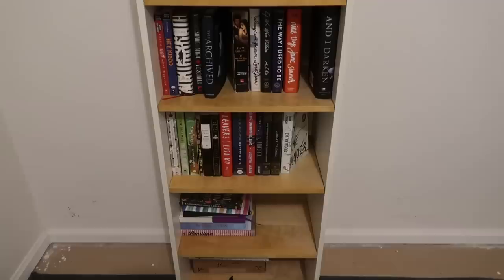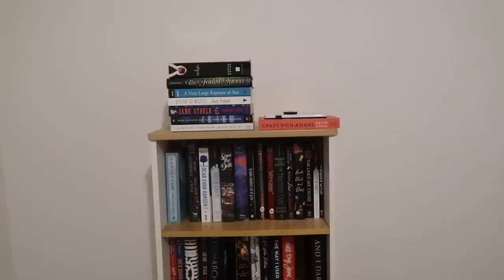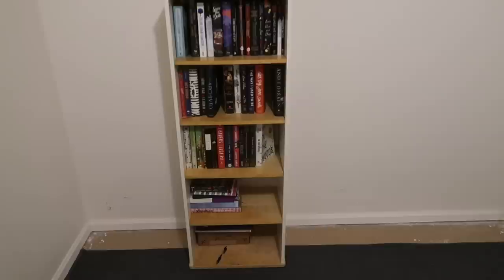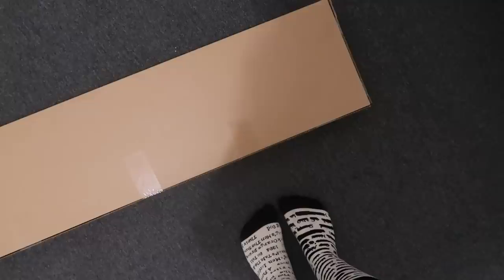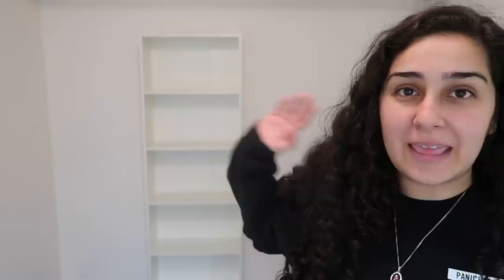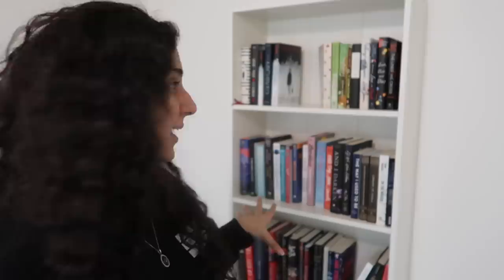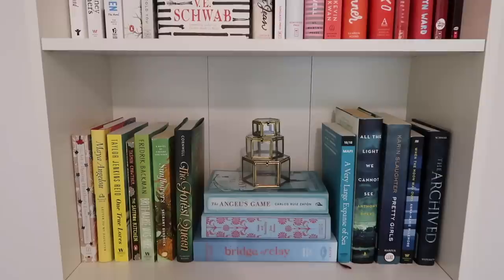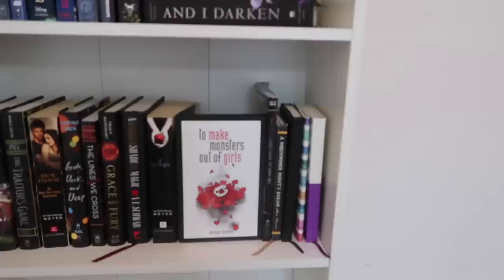building a bookshelf & organizing my books | vlog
a vlog in which i build a bookshelf, organize my books, listen to an audiobook, and play with dogs. enjoy!